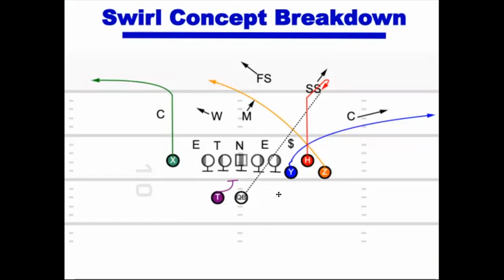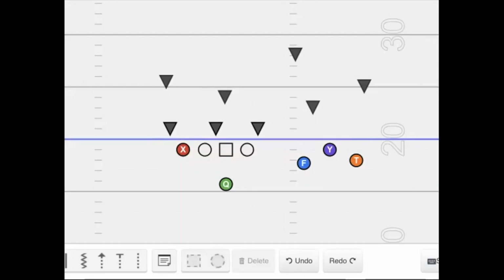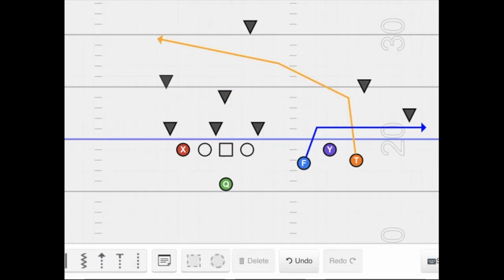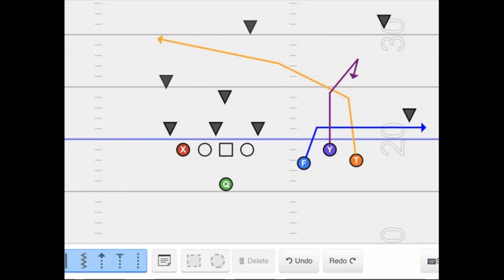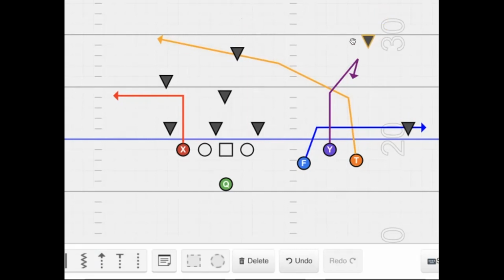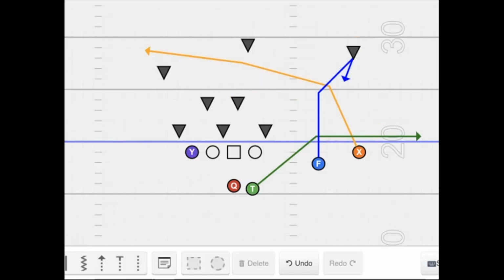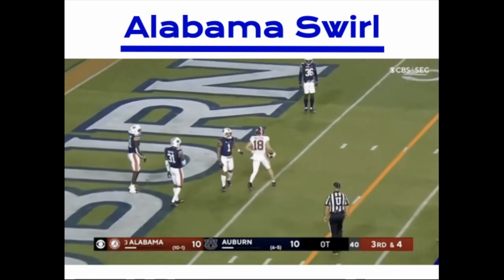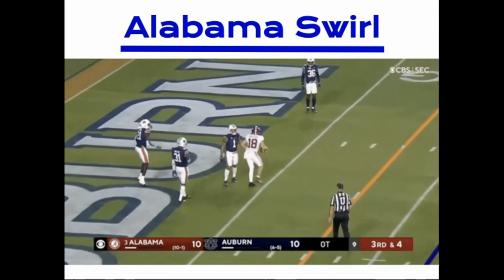Swirl Concept in 8-Man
8-Man Breakdowns with Coach E - Episode 34

0:00 Intro
0:13 Today's Episode
0:24 Sucker Breakdown
1:22 Empty Swirl
4:25 Twins Swirl
5:20 Alabama Swirl
7:16 Questions
7:25 Enjoy the video?
7:41 Thanks!